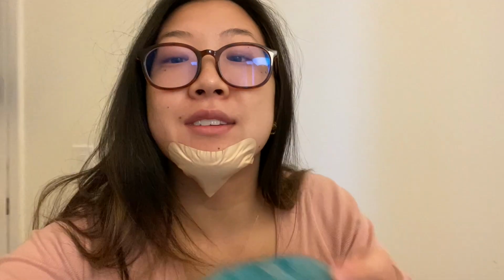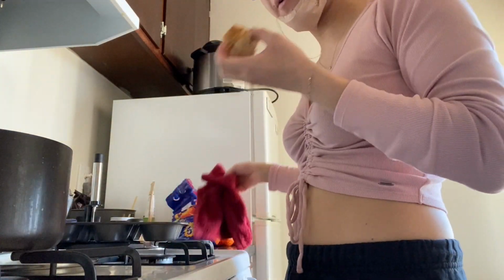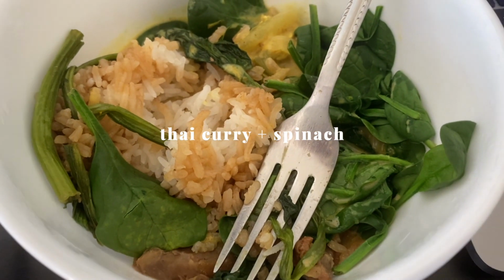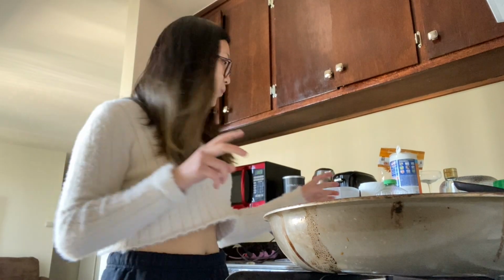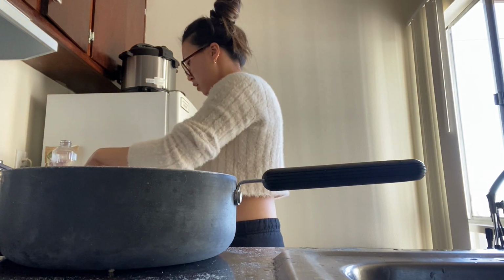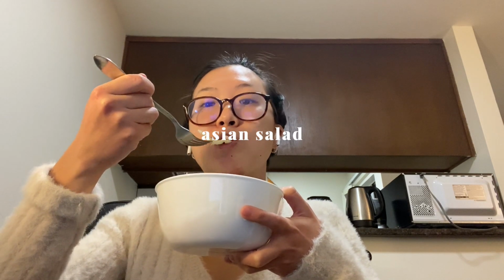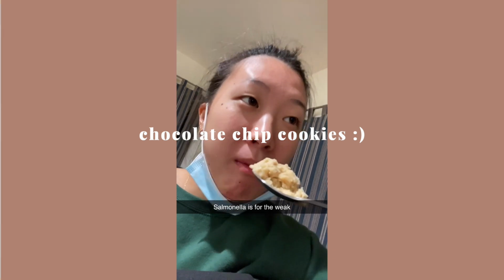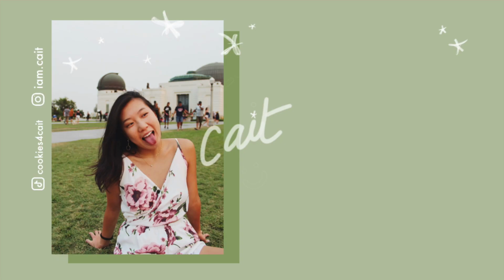WHAT I EAT IN A WEEK + WORKOUTS | COLLEGE EDITION (intuitive, realistic, cheap & a few cheat meals)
Little delayed but finally back in Berk and it feels so goooddd:) Been trying to cook some easy meals some more and also ofc continuing to bake and eat the delish restaurants near Cal.

Below are some of the recipes I used for the week!

Banana Cinnamon Snickerdoodles
1 banana
1 1/4 cup flour
1/2 tbsp baking powder
1/8 tsp salt
1/2 cup sugar
1/6 cup brown sugar
1/3 cup veggie oil

1 tsp cinnamon + 3 tsp sugar to roll
combine wet, add dry, roll in cinnamon sugar mix
bake at 350 for about 10 min and ENJOY :)